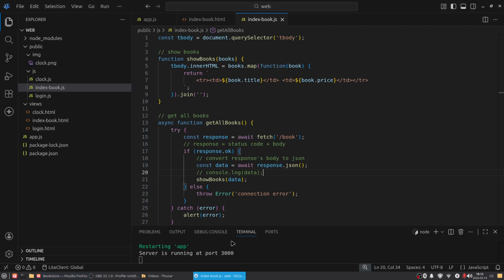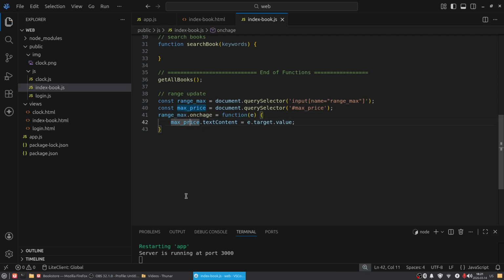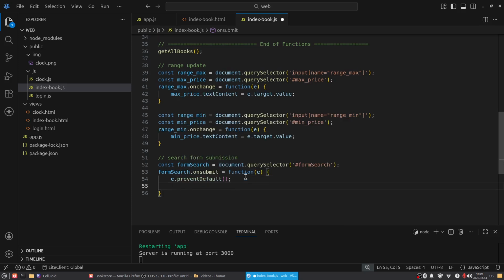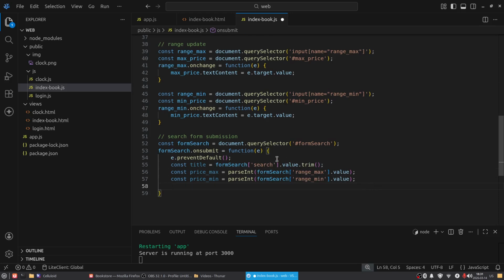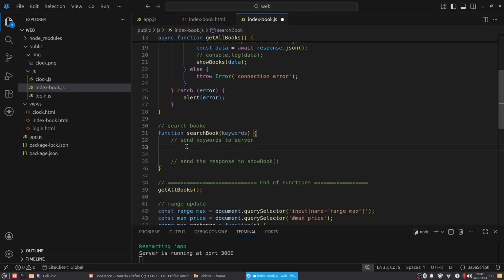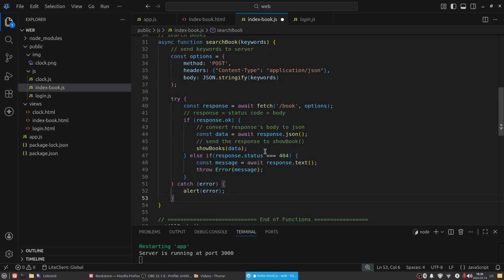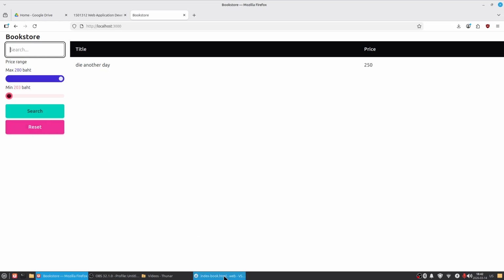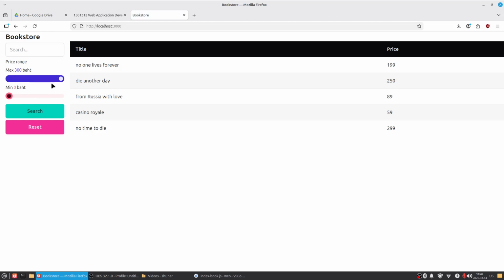Basic REST Web Services using Node.js: Part 3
Book searching example.